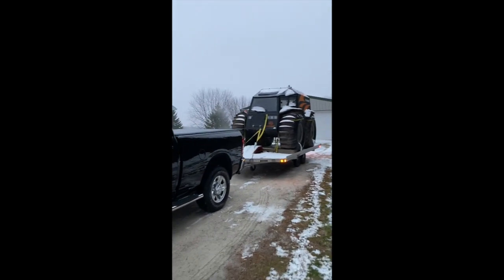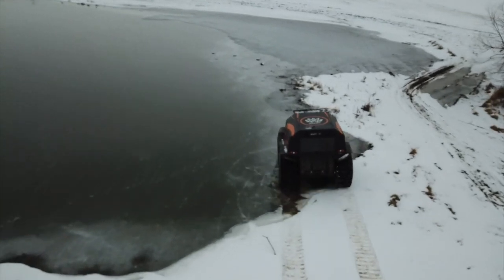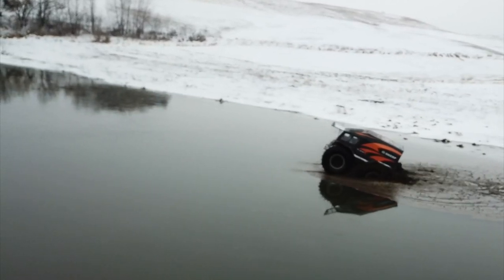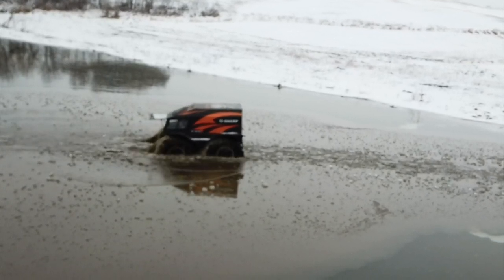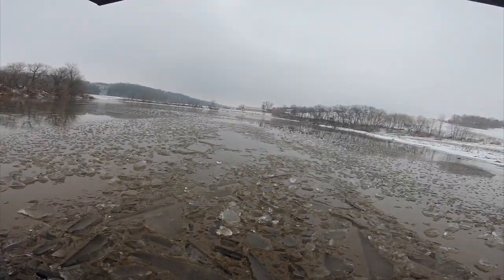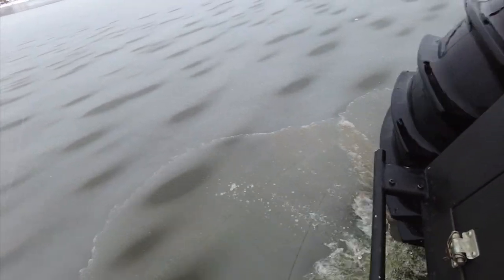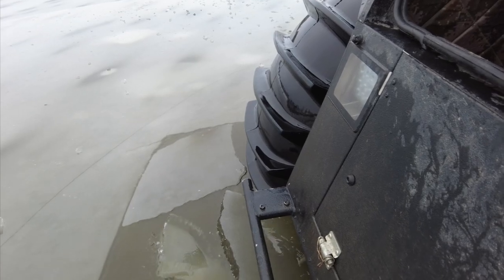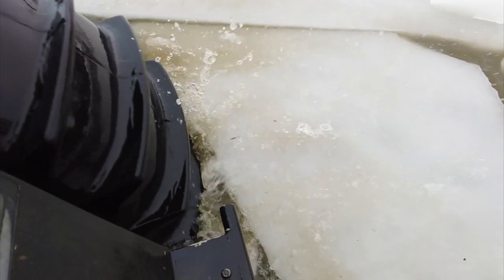Sherp at the Farm 12 19 20 Part One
Another day playing/learning with the Sherp at the Farm. Was able to get some drone footage. Temps were above freezing. About two inches of ice on this spring fed pond. I would not go ice skating on ice.